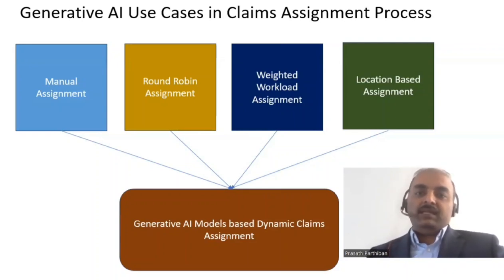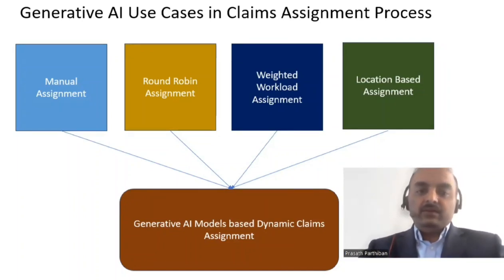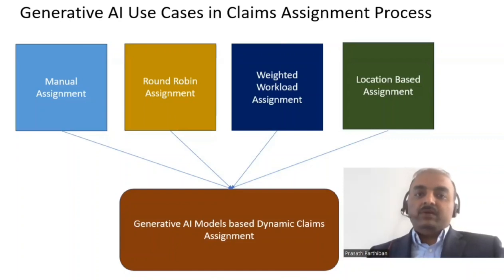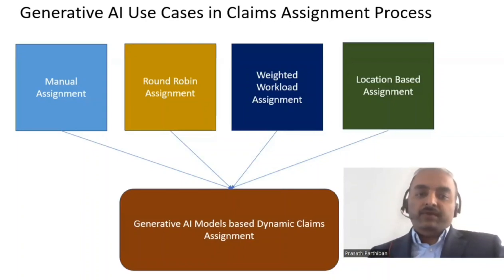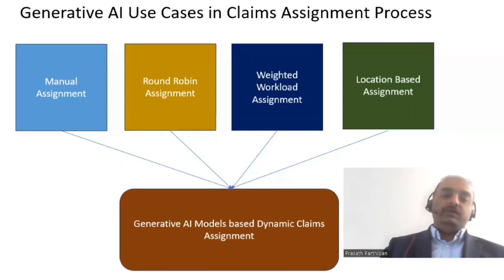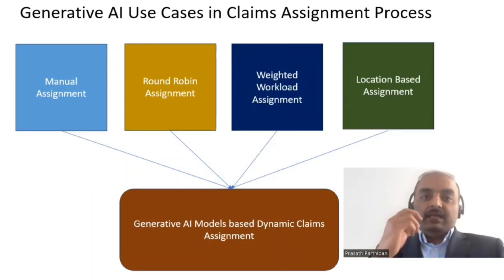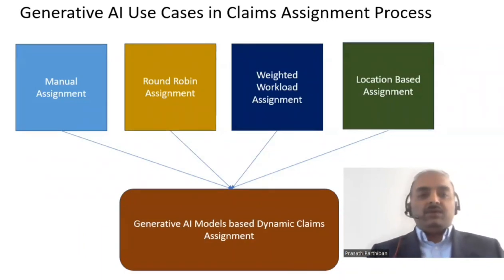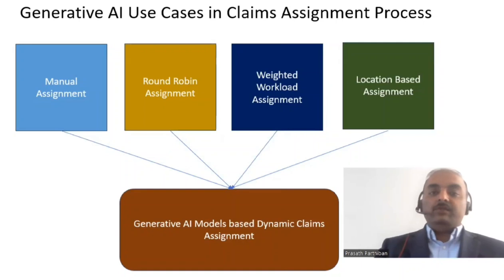Generative AI Use Cases - Claims Assignment